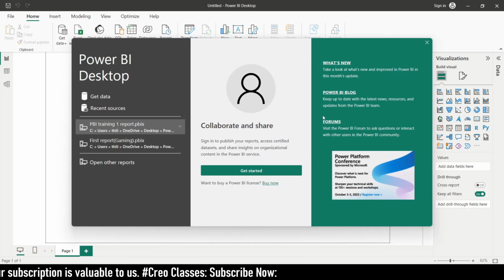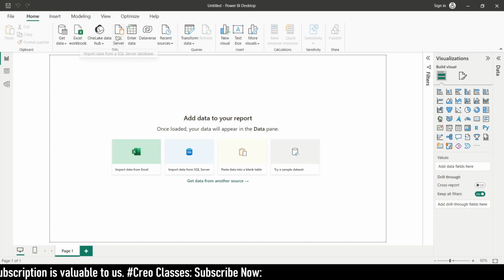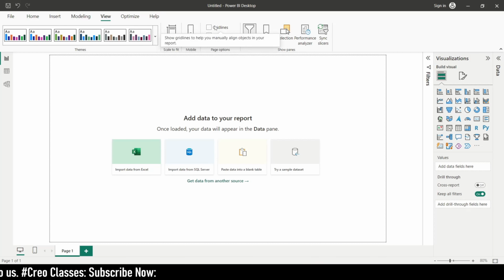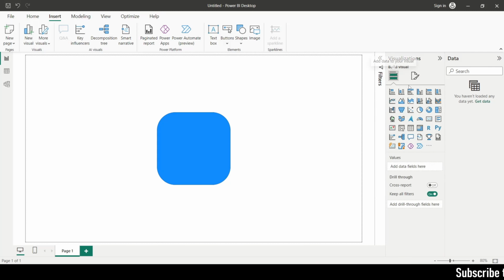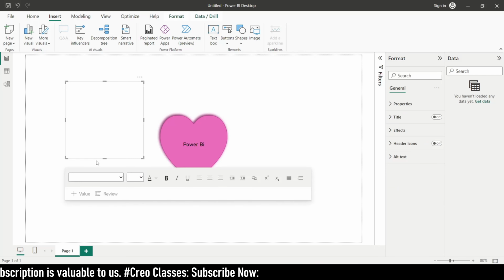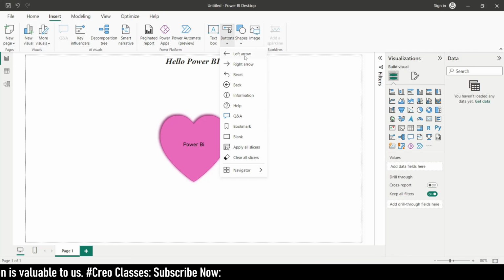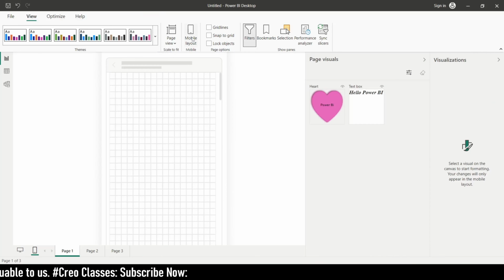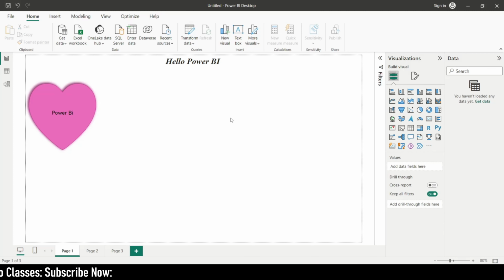" POWER BI " Tutorial video for beginners. Exploring the POWER BI desktop Interface.